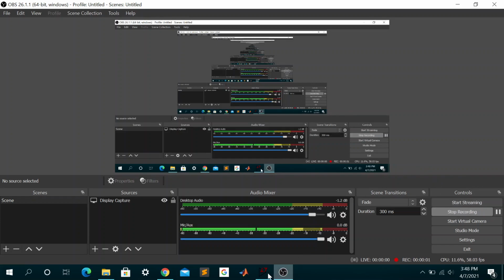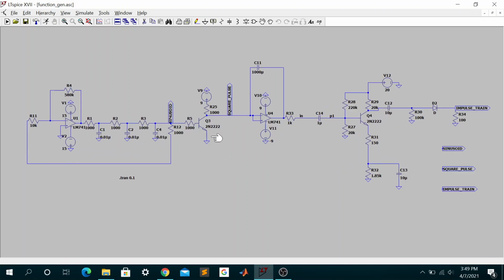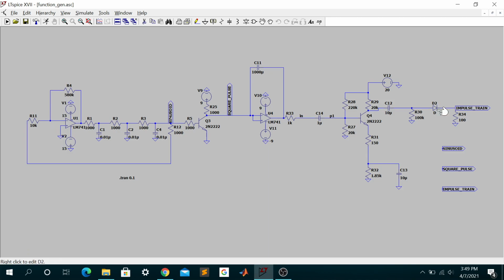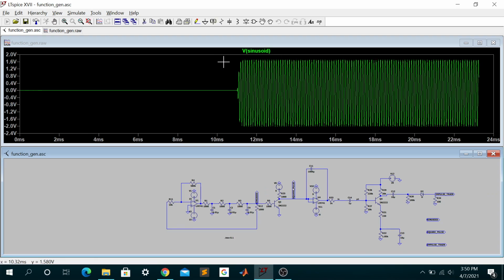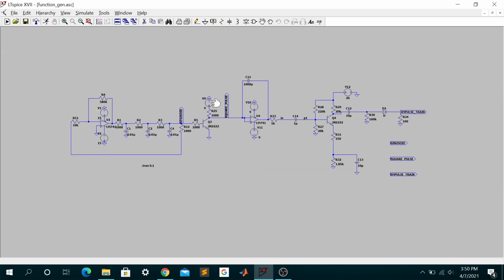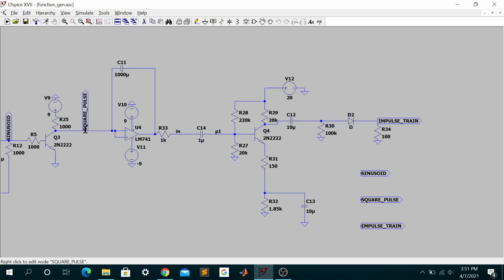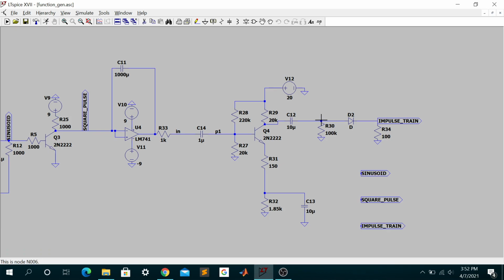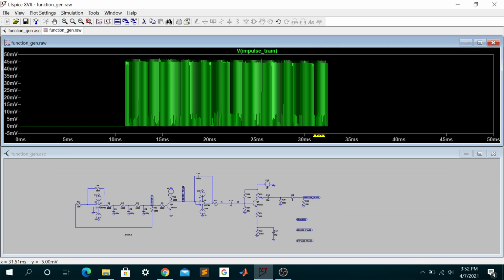Multi-function generator using op-amps and transistors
This is the LTSpice simulation of a multi-function generating device that generates sinusoids, square waves and impulse trains.

Course name : Integrated Electronics (ECE 214, Winter 2021)
Instructor : Dr Mohammad S. Hashmi